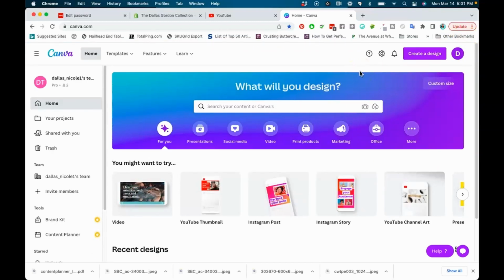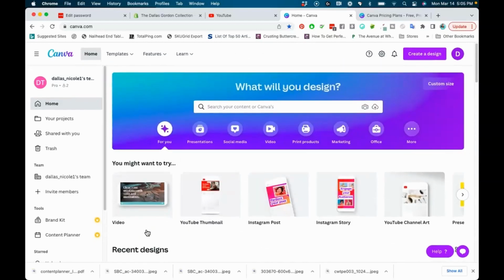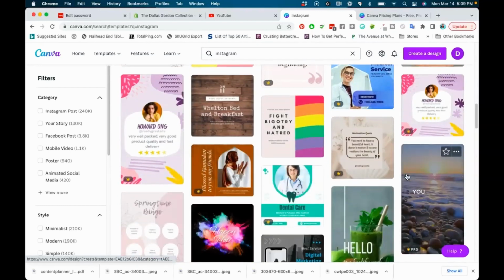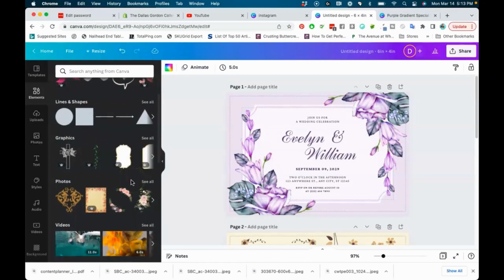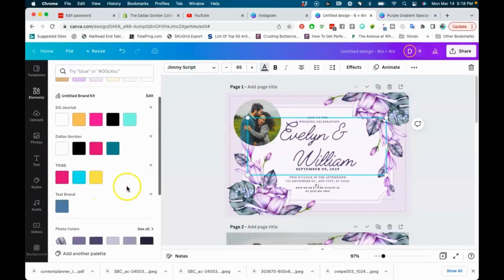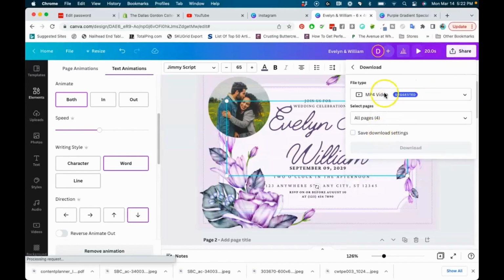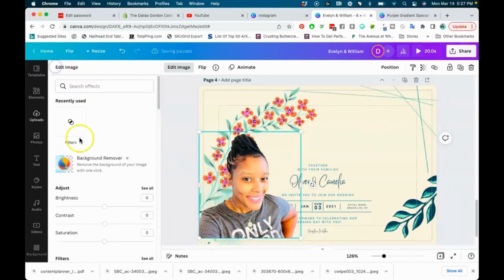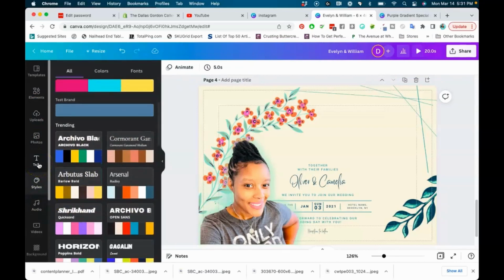Easy Canva Tutorial for Beginners 2022 | My Favorite Canva Features and More!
Realized I hadn't done a Canva tutorial for 2022 so here's one just for you. This tutorial is great for beginners but those who have used Canva for a while may also learn a thing or two. I'm also sharing some of my favorite features as well. Hope you enjoy this Canva Tutorial for Beginners 2022.

⏩⏩Check out this playlist for more videos like this

💜I love to hear from you. Let me know your questions, comments and what you’d like to see on the channel below.

Time Stamps:
0:00 - Intro
1:20 - What is Canva?
1:53 - Tutorial
29:12 - Outro